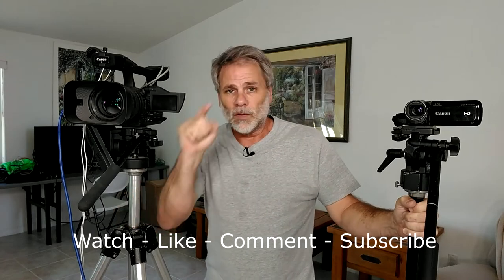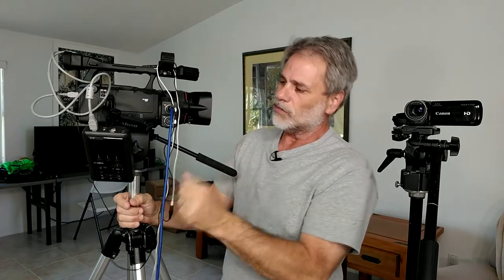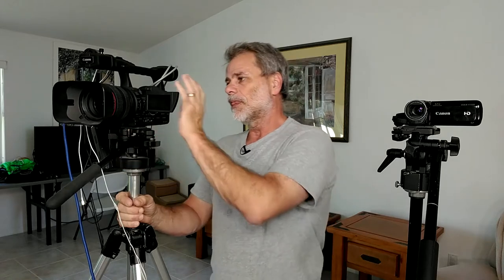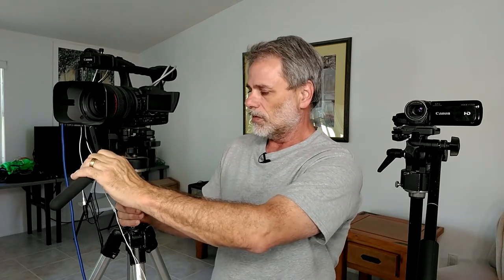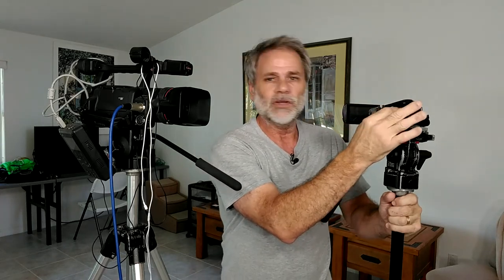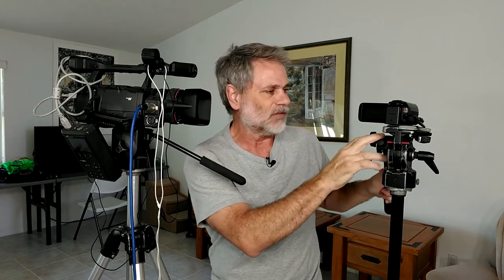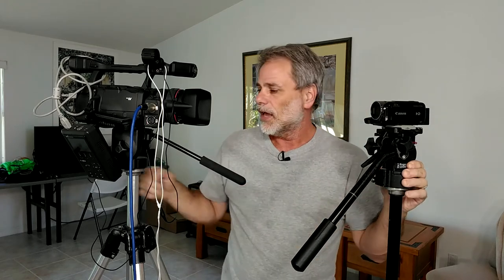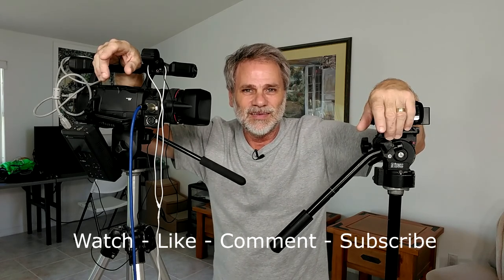Prosumer, Consumer, Cell Phone - Professional Video - VEDA-5 Ray Hayden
Ray Hayden here, no matter if your camera is Prosumer, Consumer, or a Cell Phone, if you can earn a living from the video you create, it is Professional!

Keep Creating!

r